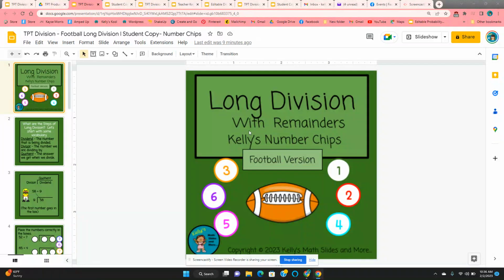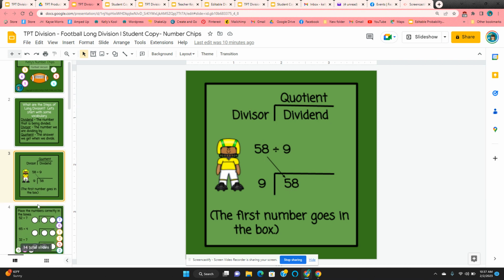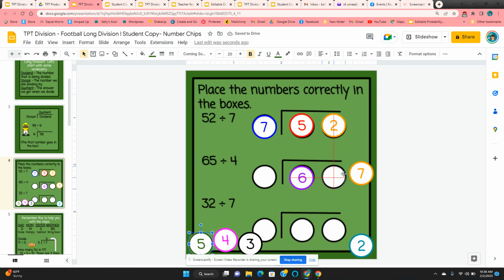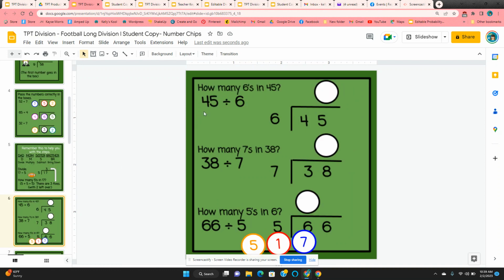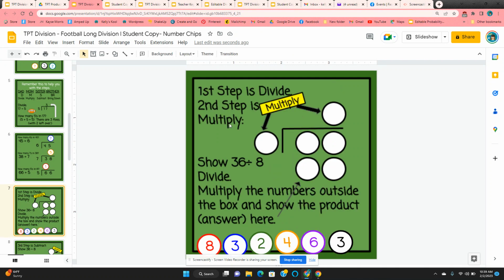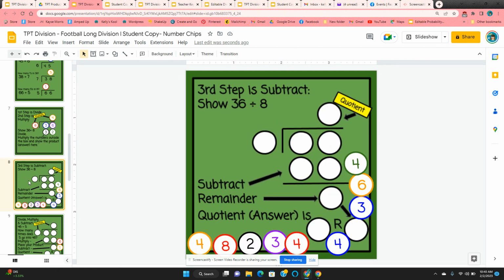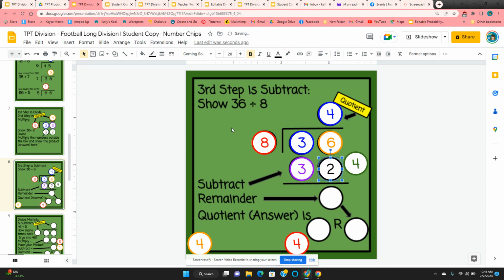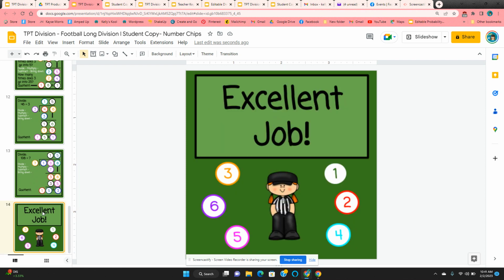Super Bowl/Football Version - Long Division with Number Chips